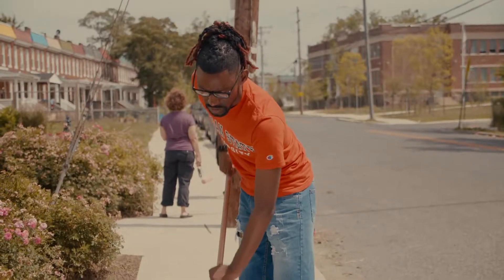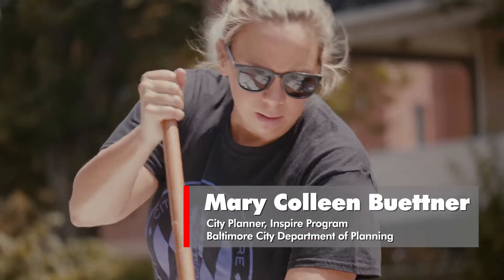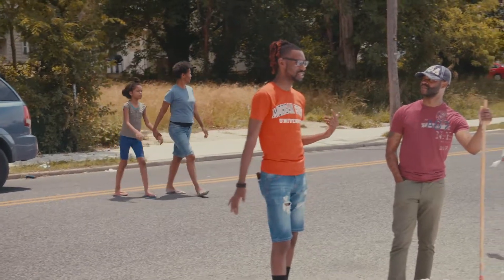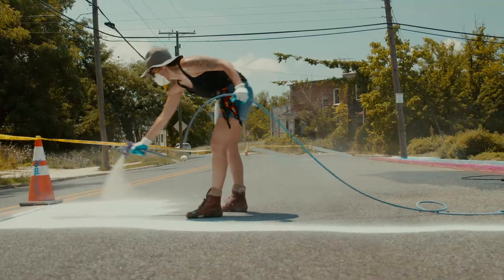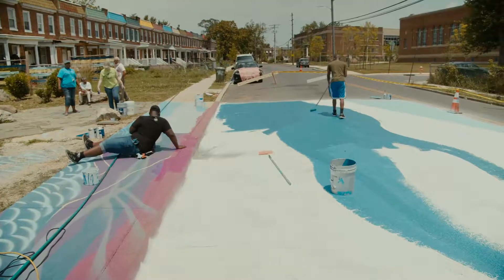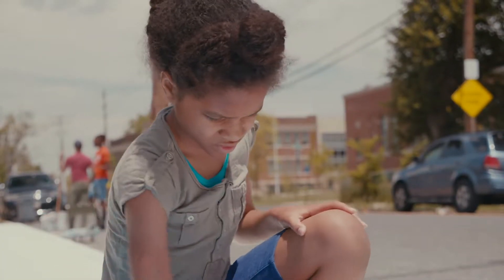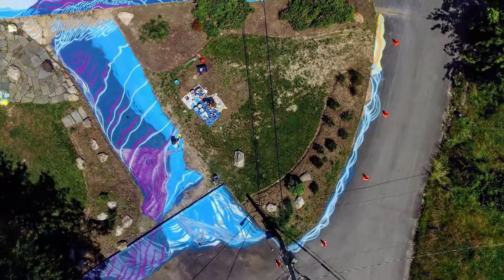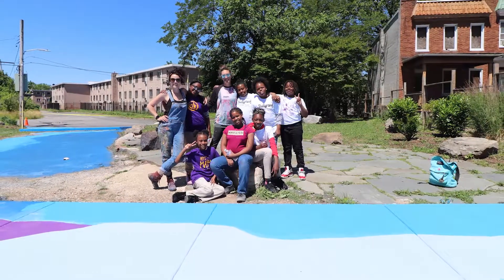Pimlico Triangle Mural Installation (Baltimore City Inspire Program)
Whitney Frazier and Crystal Micriotti work with community volunteers in the Pimlico area of Baltimore city to help revitalize an area across from Pimlico Elementary through art!